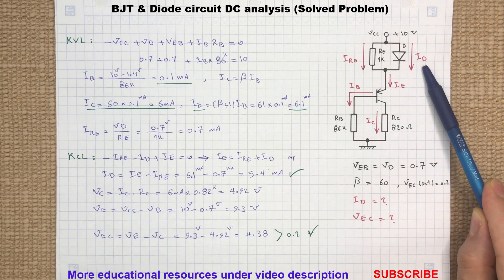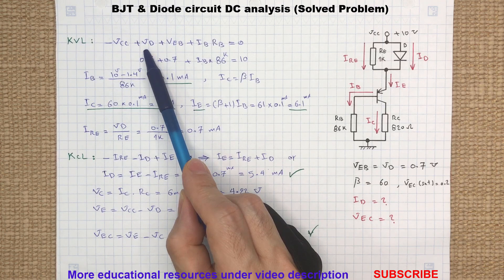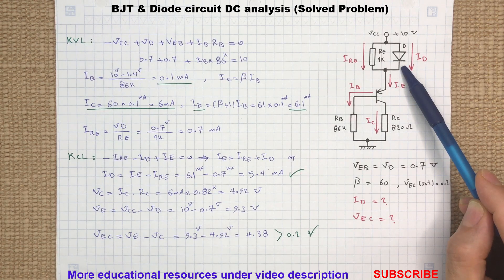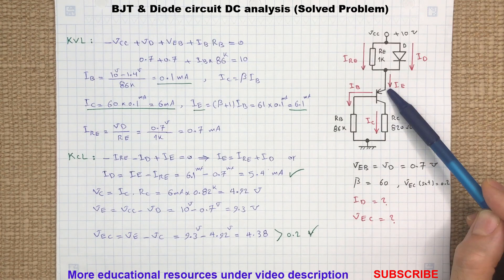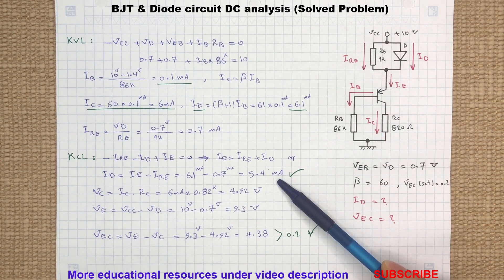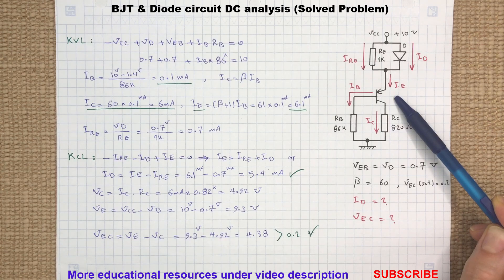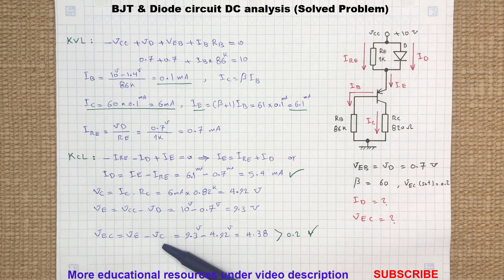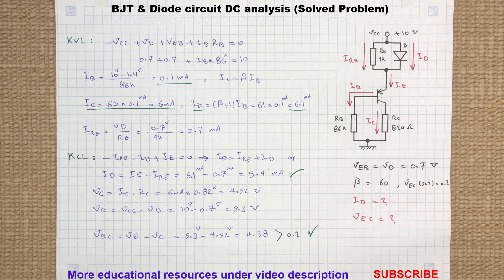PNP Transistor Biasing Solved Problem, PNP Transistor Circuit Analysis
In this video we going to perform DC analysis for the proposed PNP and Diode circuit and determine current flowing through the Diode and find the Emitter-Collector voltage.

Recommended books in Electronic Circuits:
Fundamentals of Microelectronics (Razavi)